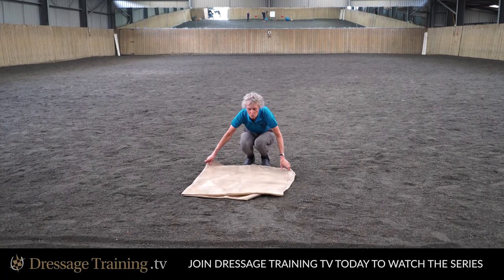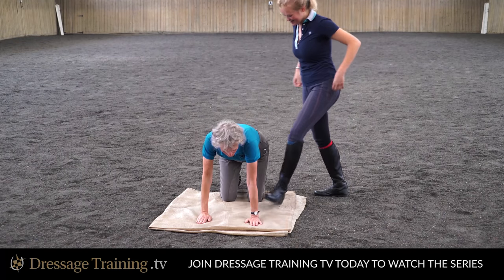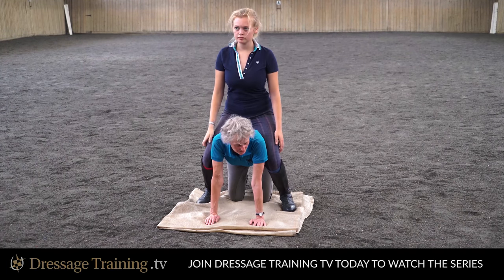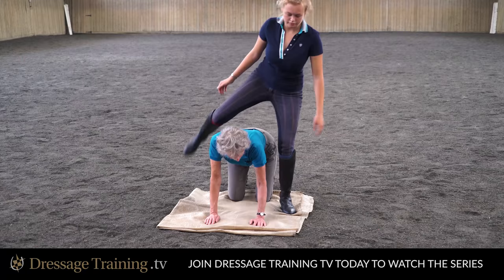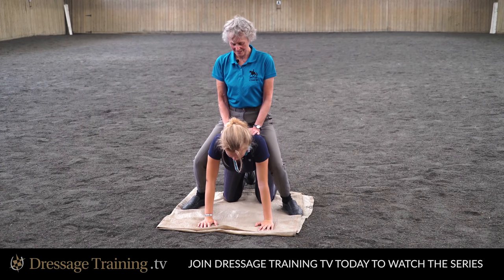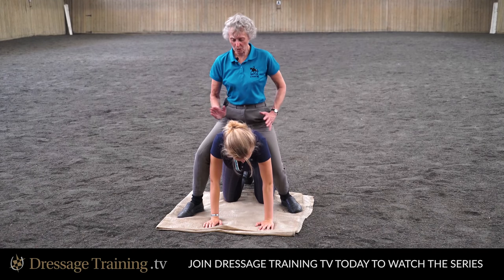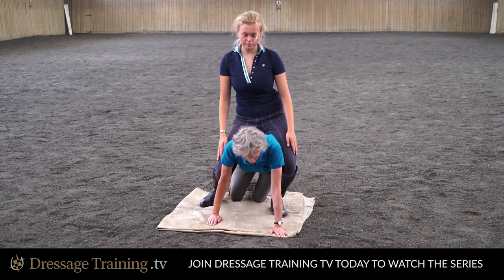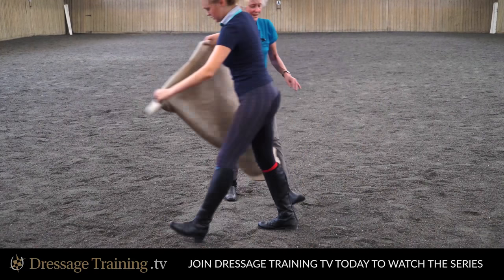Dressage Training Dismounted Exercise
A snippet straight from the Steering, Straightness & Sideways series Session 2. In this snippet Rider Biomechanics expert Mary Wanless BHSI BSc talks about the different methods of turning and why twisting to the inside is less effective.

Dressage Training TV provides instructional videos, articles, audio and live webinars. We cover subjects such as groundwork, rider biomechanics, competing, test riding, equine & human bodywork and rider fitness.

Sign up for membership to join live webinars each month, watch multiple training videos, get feedback on your position from trainers, and join a Forum community of people also interested in improving their relationship with their horse through Dressage Training.